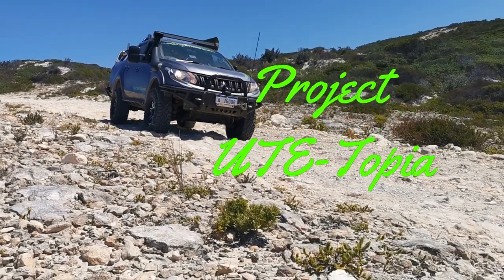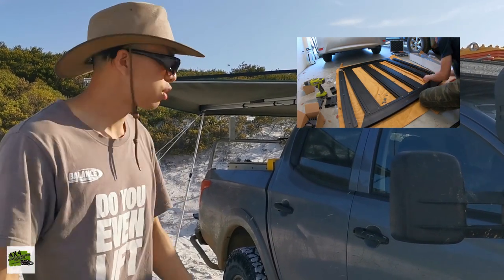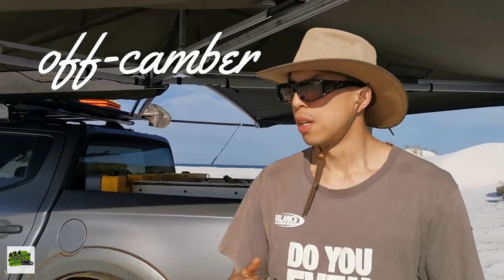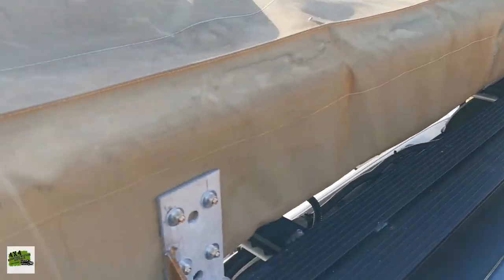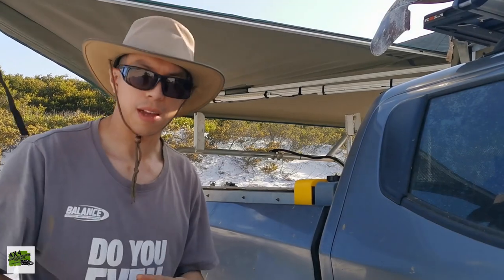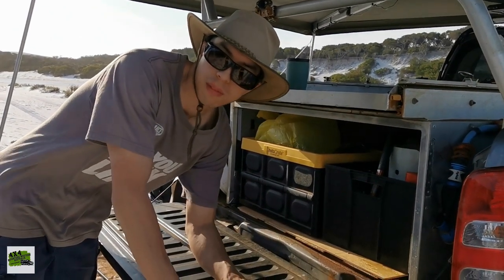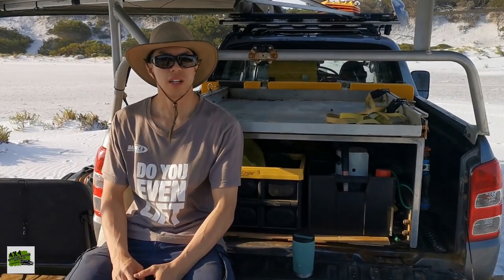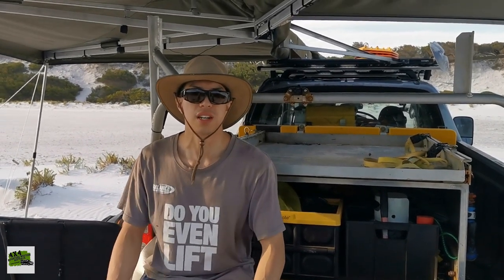DUAL CAB UTE SETUP FOR CAMPING - Could this be the IDEAL economical setup?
Dual cab ute setup for camping is a hot topic when you go camping and adventures. Dual cab ute is very common nowadays and many have use it for camping. What could be the ideal setup for dual cab ute?
Setup for camping can be daunting especially when you over-complicate things and brought too many items. In this video, I will show you my current setup with my dual cab that I think is quite comfortable and simple. I call this Project UTE-Topia.

Opening: 00:00
Intro: 01:23
The build in a nutshell: 02:05
Reason for the change: 04:01
Roof storage: 07:02
Weight distribution: 08:14
Rear setup: 9:10